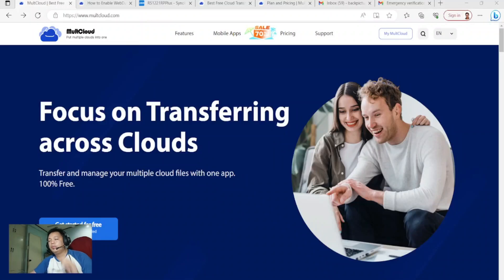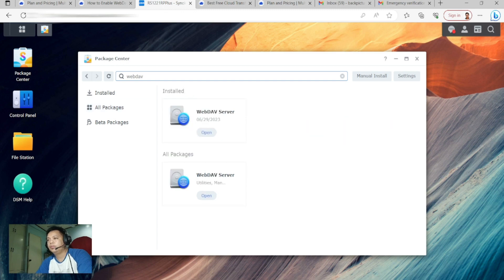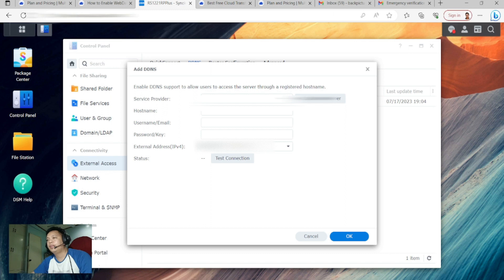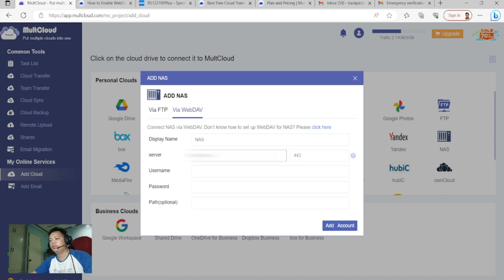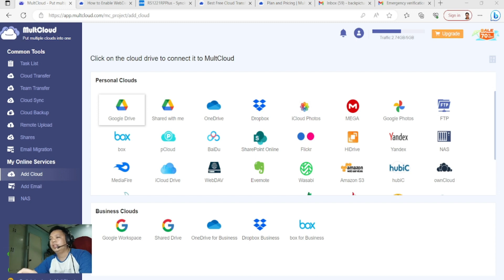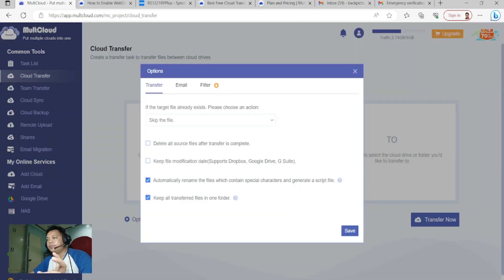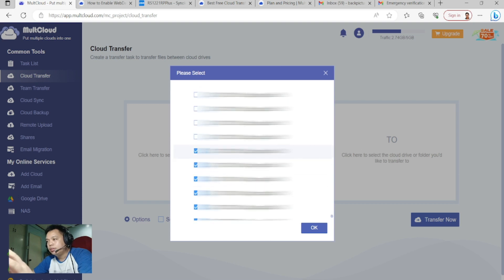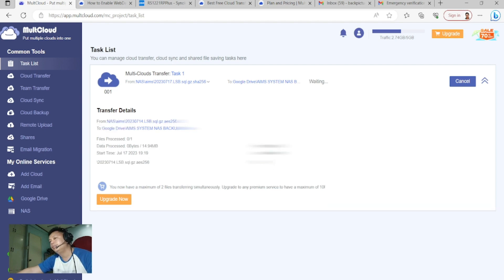Transfer files using Synology NAS Webdav to Google Drive through MultCloud Cloud Storage Manager